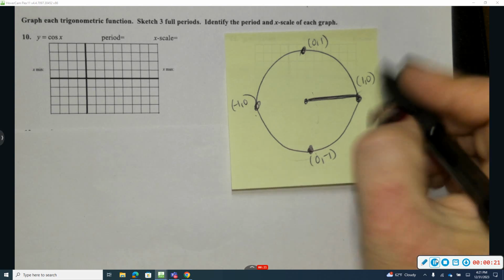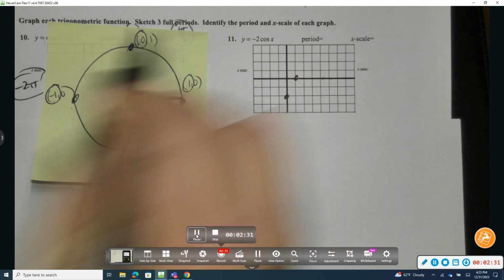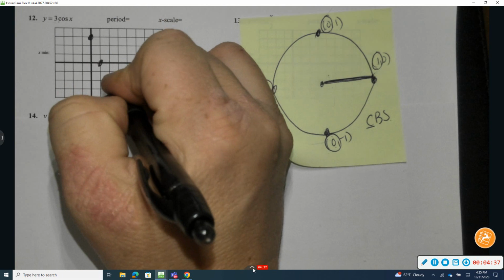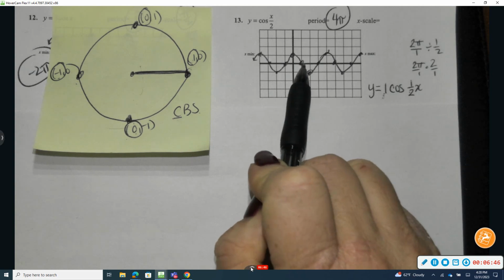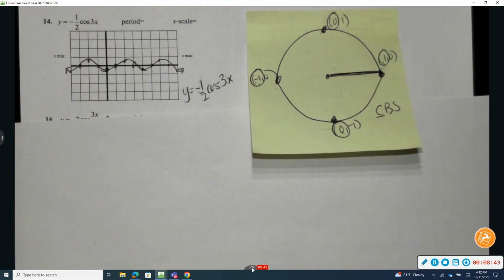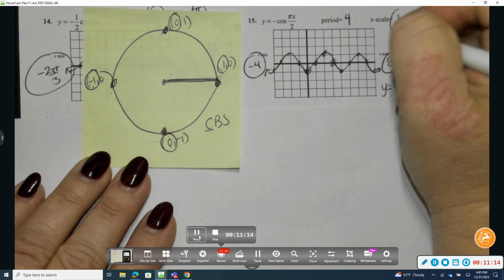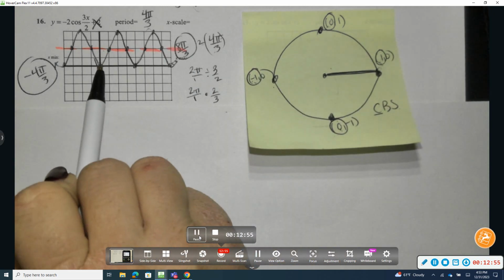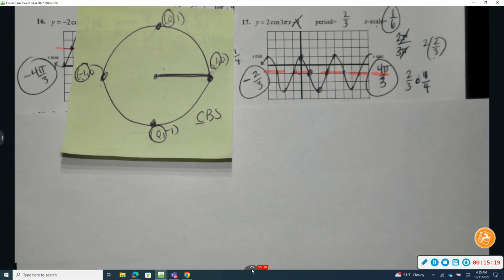Unit Nine - Lesson Two - Questions 10 - 17